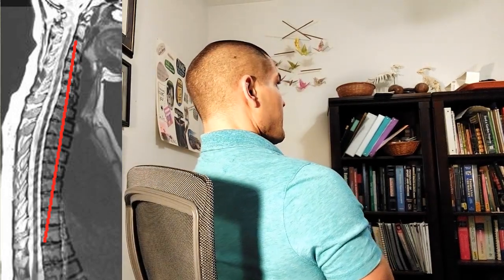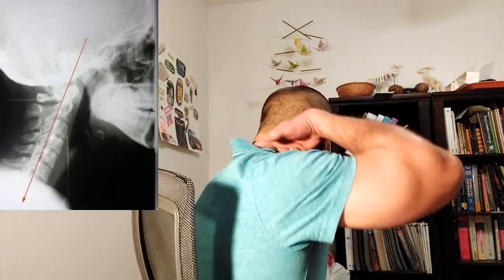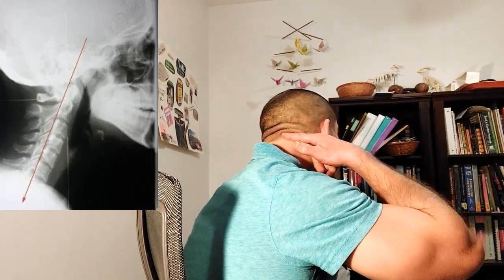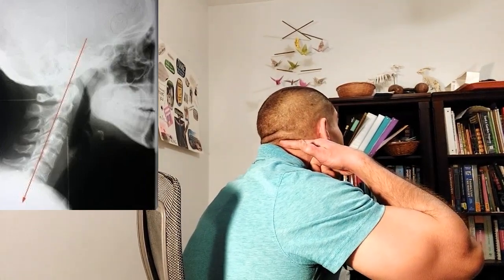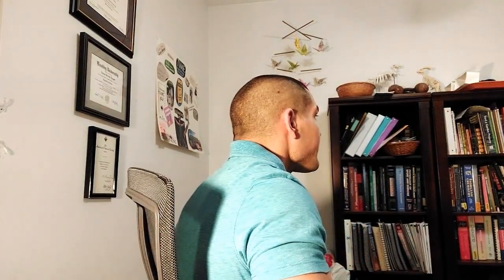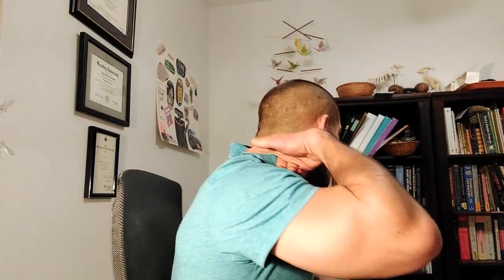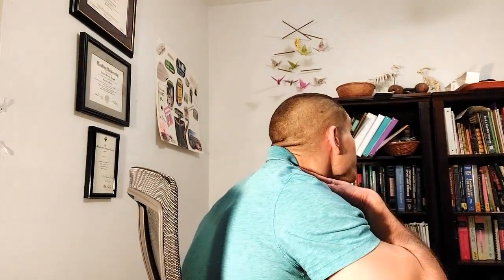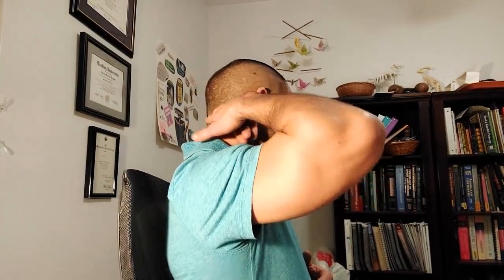Military Neck (Flat Neck): How To Restore Curve In Your Neck If You Have Loss Of Cervical Lordosis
Can you restore the curve in your neck if you have military neck (a.k.a. flat neck syndrome)?

In this video, you'll learn:
0:00 What causes military neck?
1:32 2 types of flat neck syndrome
2:45 How to restore the curve in your neck
5:41 Military neck pillow?
7:30 Treatment for military neck